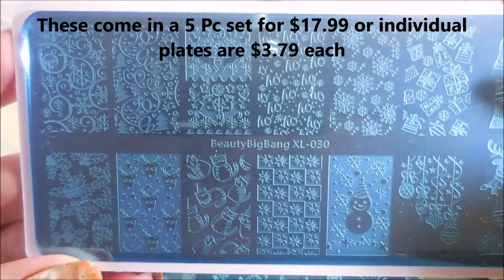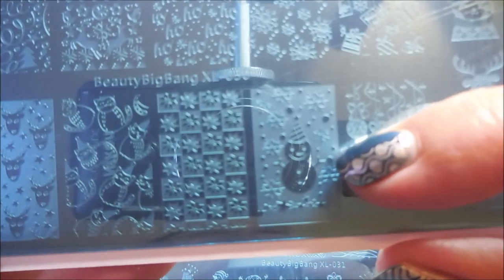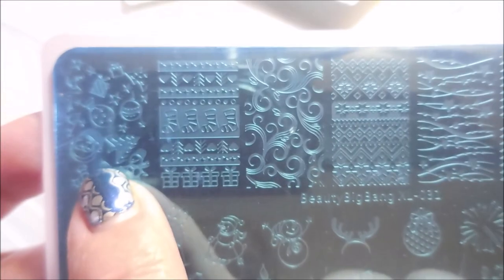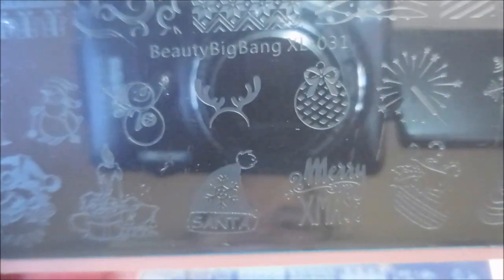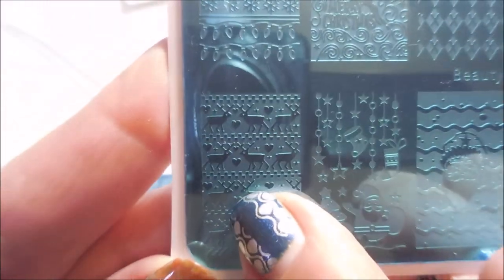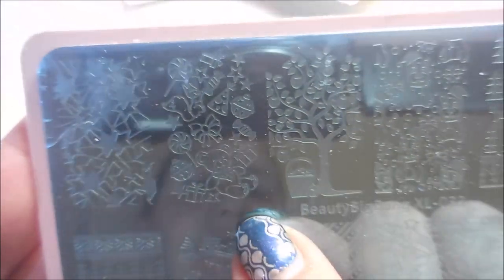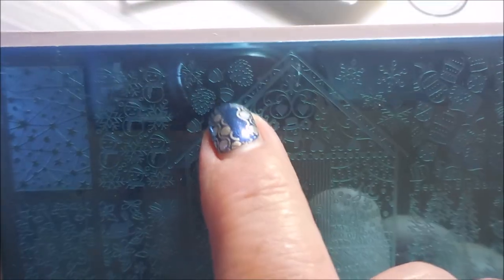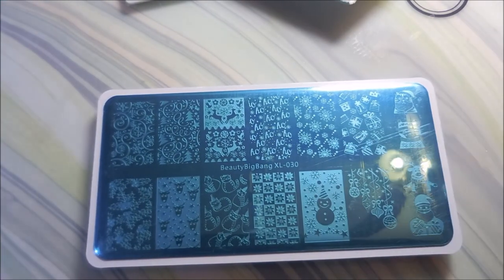Beauty Big Bang XL Christmas Plates Nail Mail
Tina

Peel Off Base Coat:
Peeleze:

32 pc set Acrylic Stamping Plates: